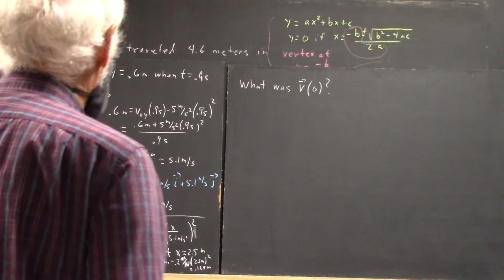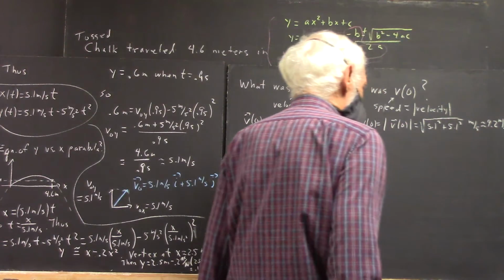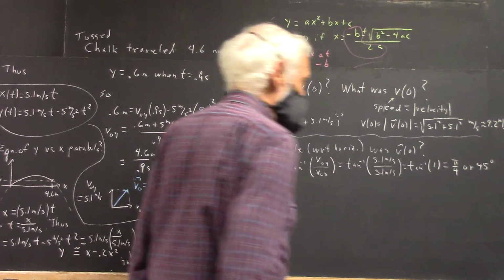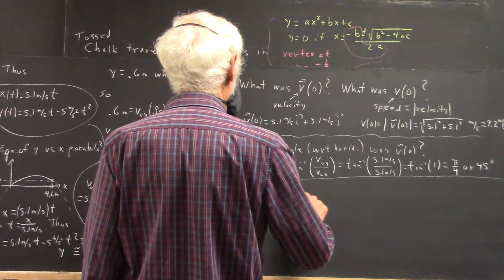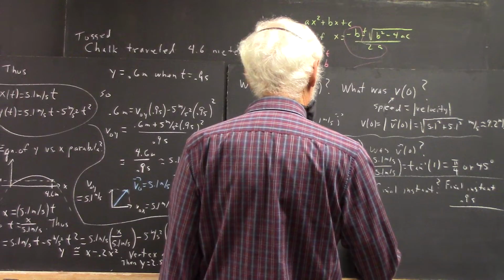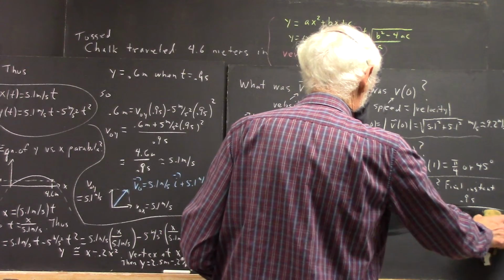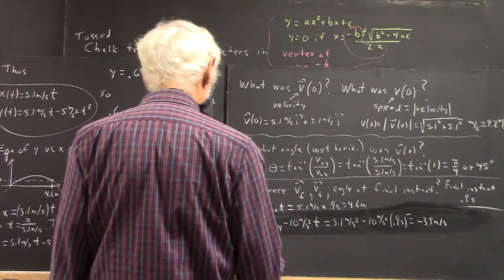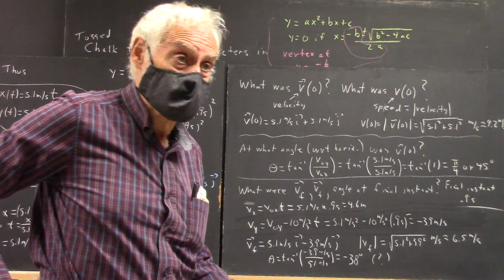daguniv_5142_finding_initial_and_final_speed__velocity__direction_of_motion_of_tossed_chalk__13